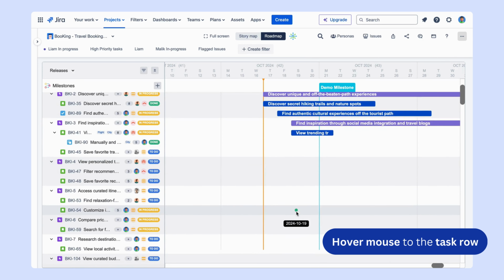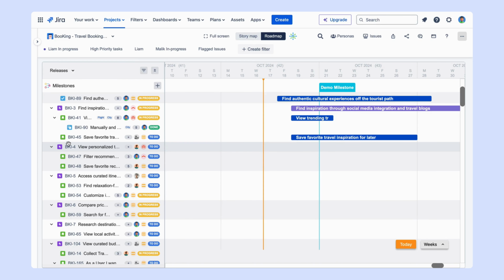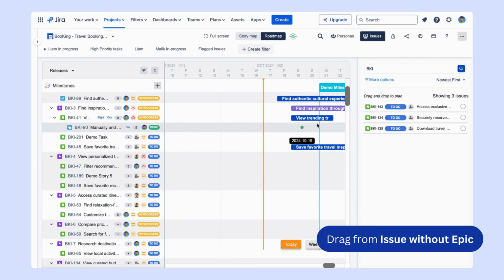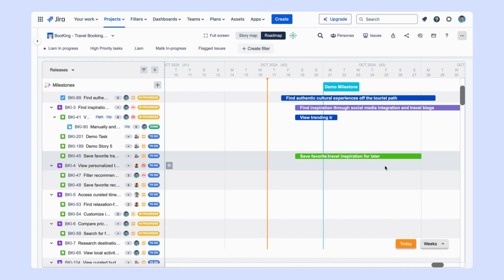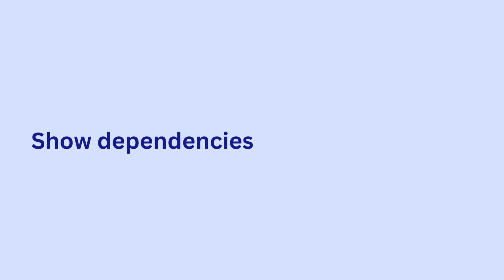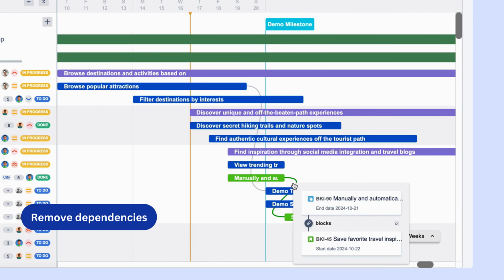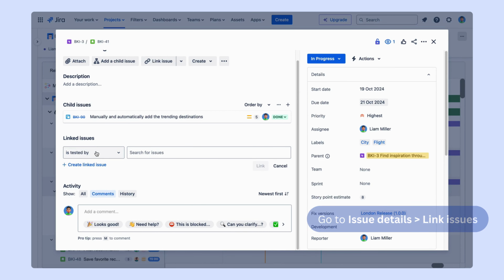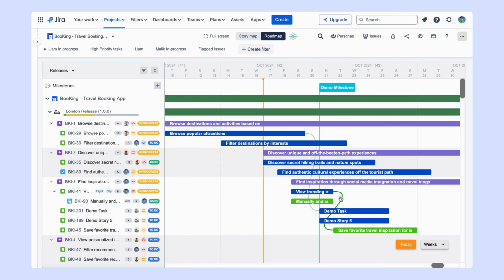How to Plan Tasks and Create Dependencies on Roadmap | ProductGo Tutorials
Master task planning and dependency management on the ProductGo roadmap! This tutorial walks you through how to schedule tasks, visualize dependencies, and avoid project conflicts—all within the roadmap view.